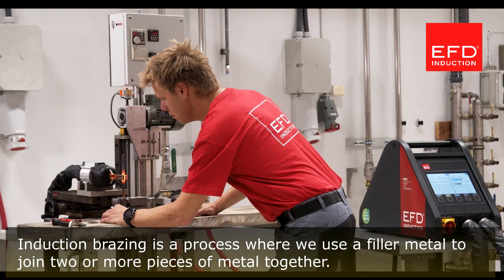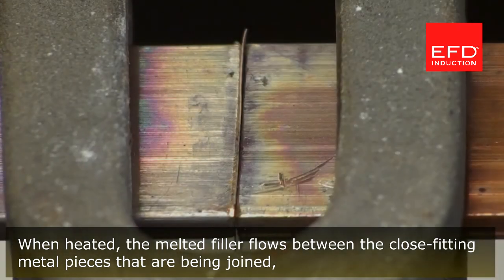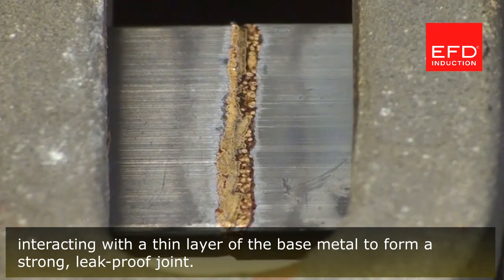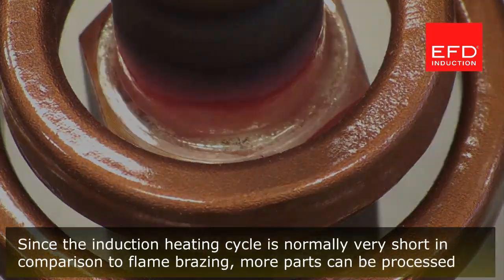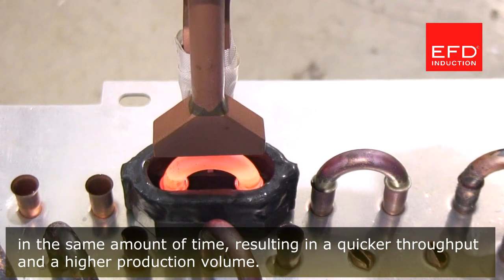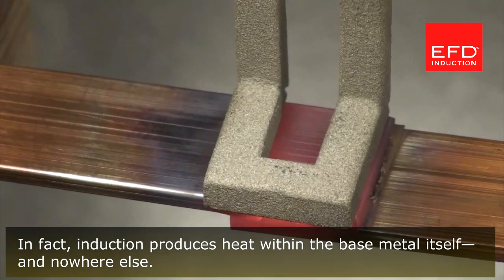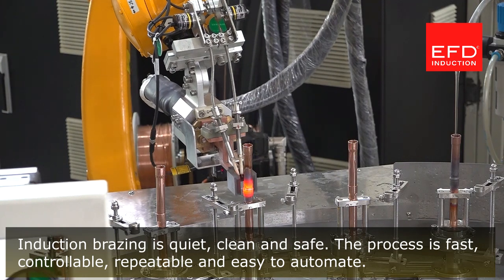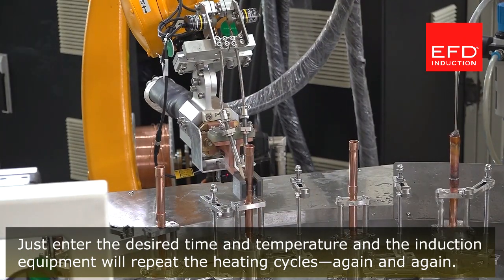Brazing with induction heating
Induction brazing is a process where we use a filler metal to join two or more pieces of metal together. You can join a wide range of metals, even ferrous to non-ferrous.

When heated, the melted filler flows between the close-fitting metal pieces that are being joined, interacting with a thin layer of the base metal to form a strong, leak-proof joint.

With induction brazing, only narrowly defined areas are heated, leaving adjacent parts unaffected. Since the induction heating cycle is normally very short in comparison to flame brazing, more parts can be processed in the same amount of time, resulting in a quicker throughput and a higher production volume.

Induction brazing is a no-contact process and the base metal never comes into contact with the heat source. In fact, induction produces heat within the base metal itself—and nowhere else.

Induction brazing is quiet, clean and safe. The process is fast, controllable, repeatable and easy to automate. Just enter the desired time and temperature and the induction equipment will repeat the heating cycles—again and again.